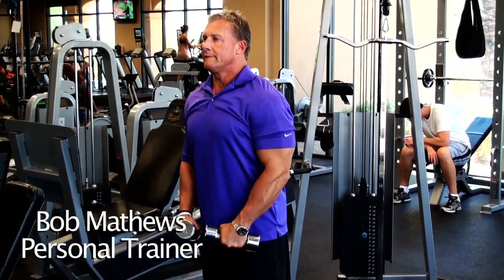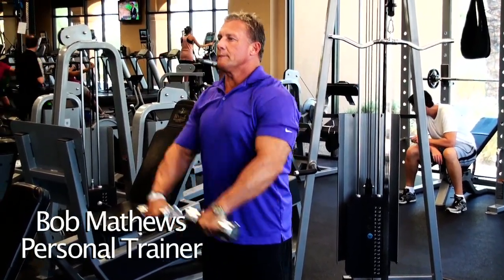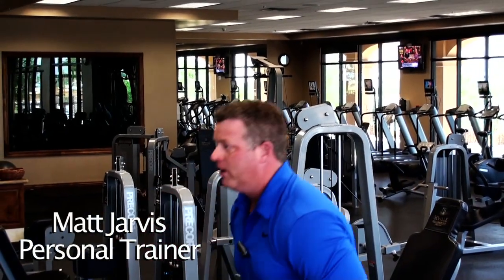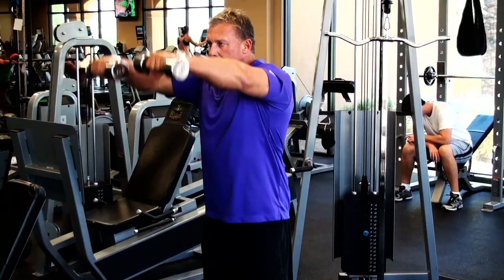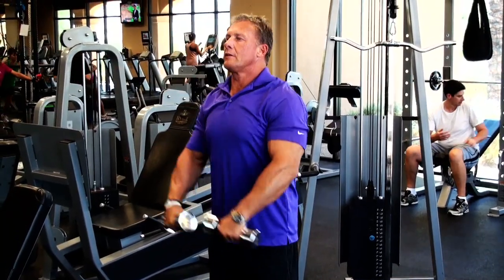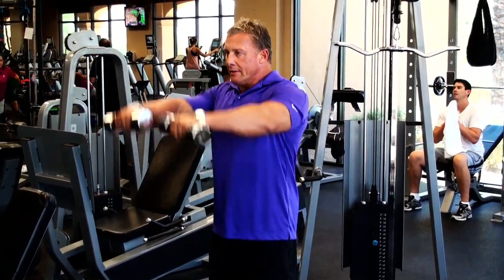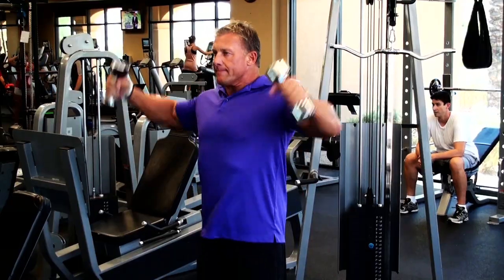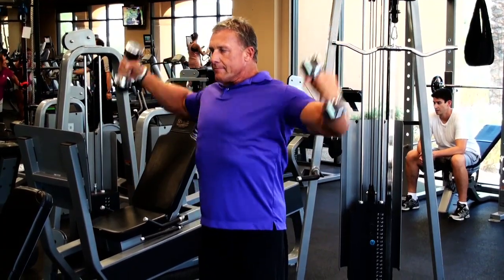Triple Shoulder Combo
Learn how to do a Triple Shoulder Combo with fitness expert and personal trainer Bob Mathews. Learn more about personal training with Bob at Power1K.com